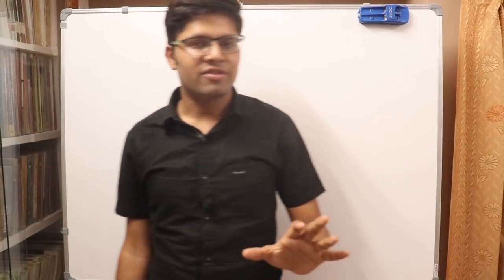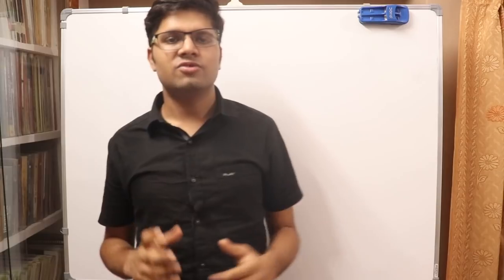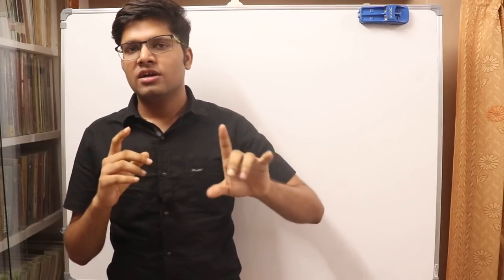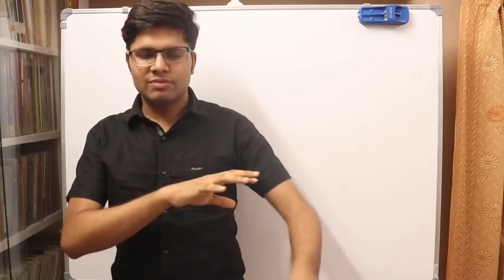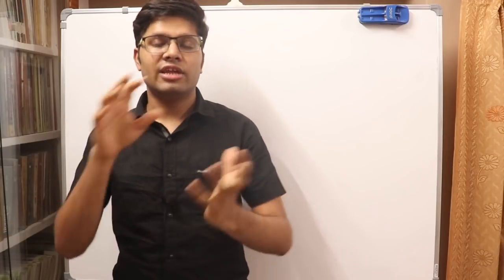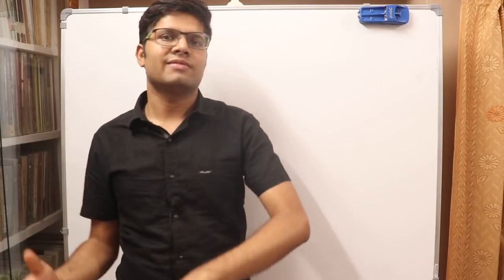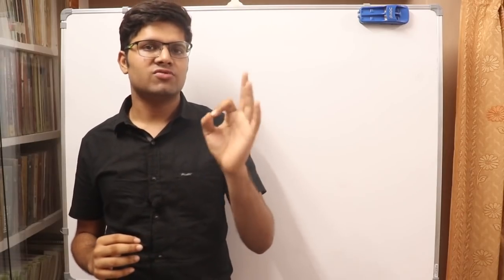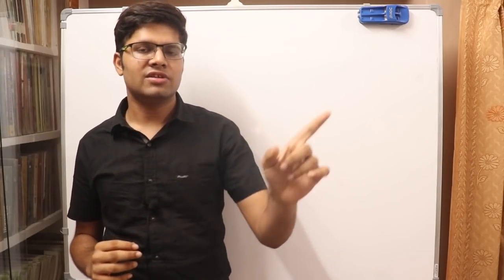Every JEE Aspirant makes this mistake.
Link of AcadBoost course site (to buy and view the course)

Select Absolute Madlad (Level 100) course for JEE Main + some Advanced revision in April. Select 11 Quick revision course for 11th JEE Advanced level revision.
Samples & Instructions are given on the above link.

Fill this form to (free) pre reg for JEE Advanced 2020 crash course to be launched by 15 April:

Register for free for AcadBoost's upcoming foundation course which will help you bridge the gap between class 10th and 11th. MUST have for JEE 2022 aspiratns!